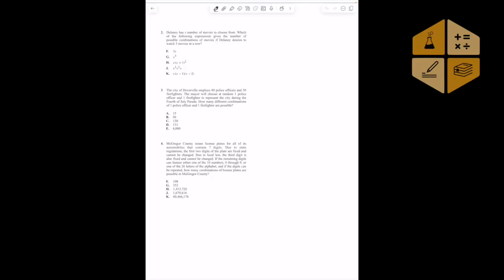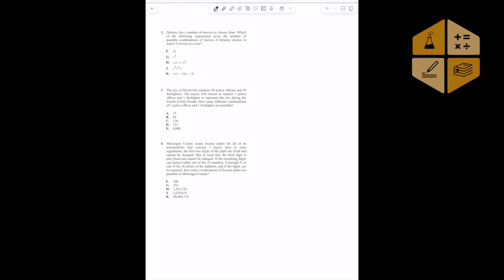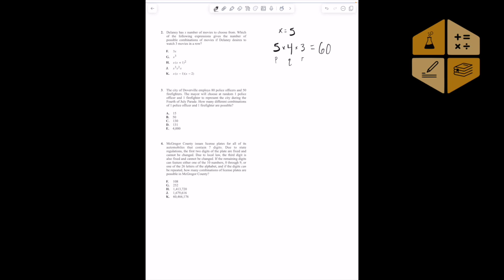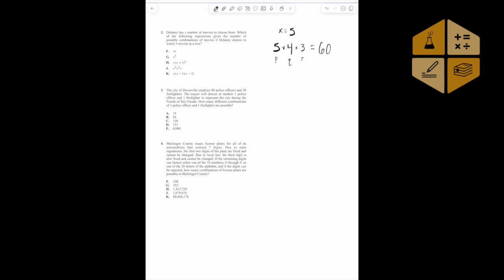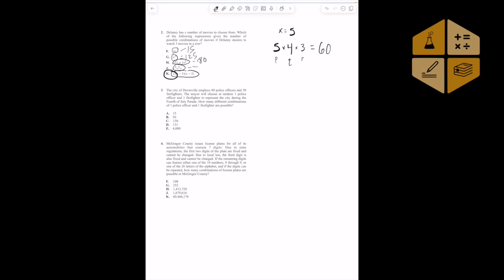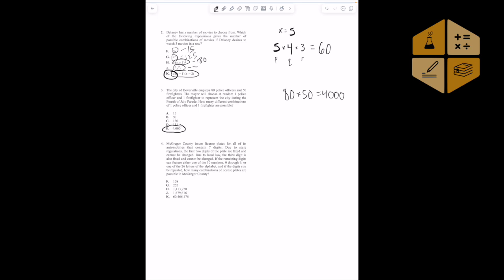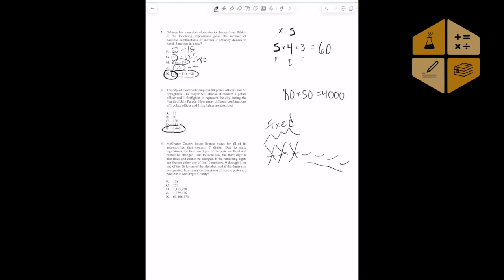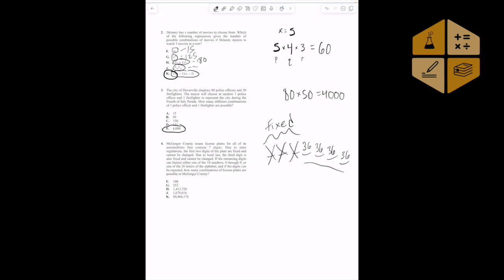ACT Math: Fundamental Counting Principle Example Questions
How many ways are there to do things? That's the essence of the Fundamental Counting Principle. That's too long of a name for a simple math idea, but it's an idea that the ACT loves to put to the test.

Check out The ACT Math System book for this and much, much more: @